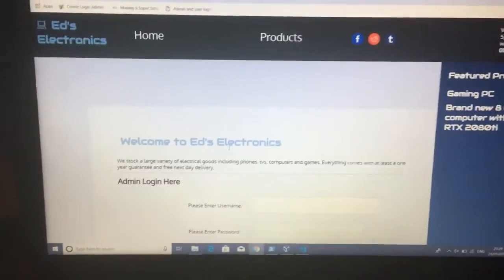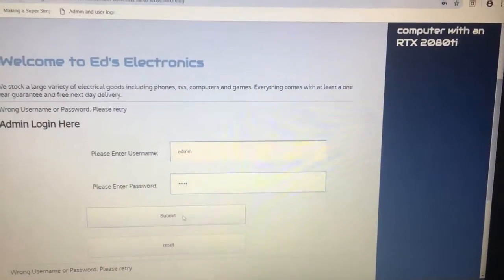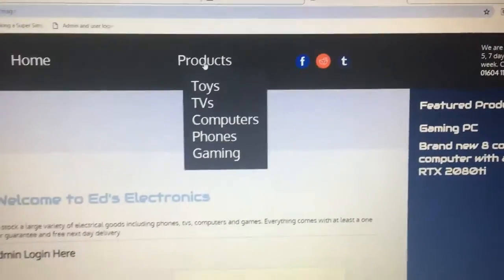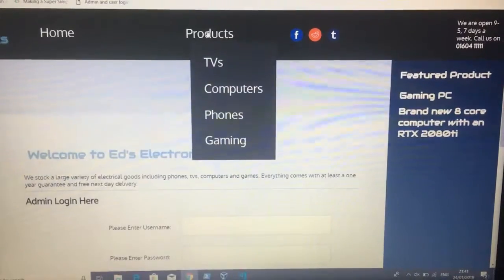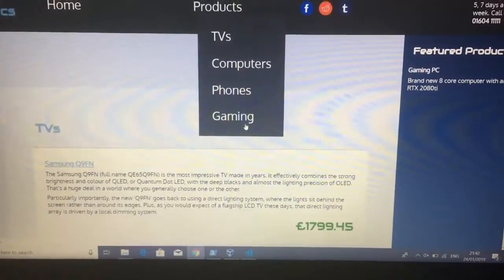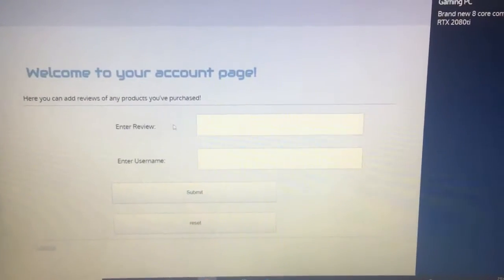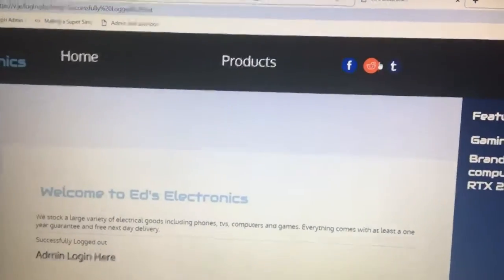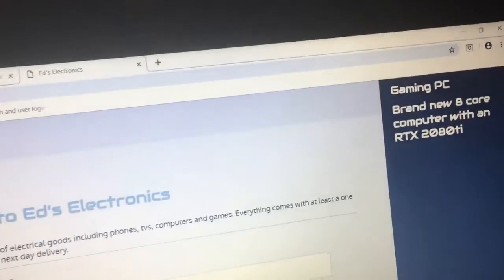Updated Web Programming Demo